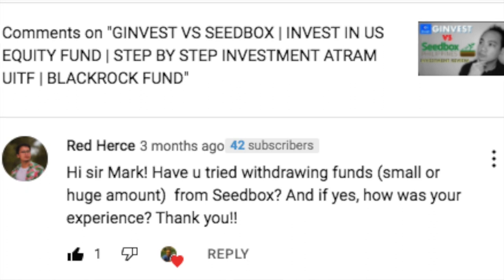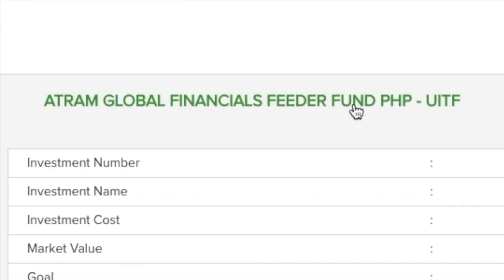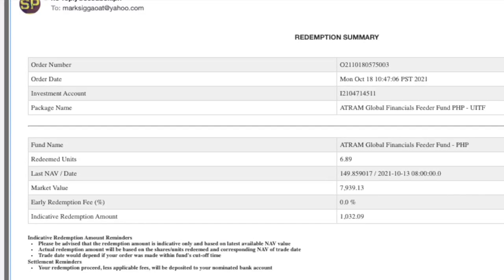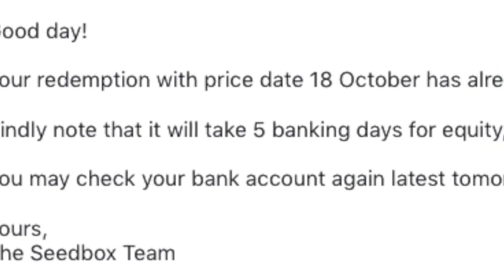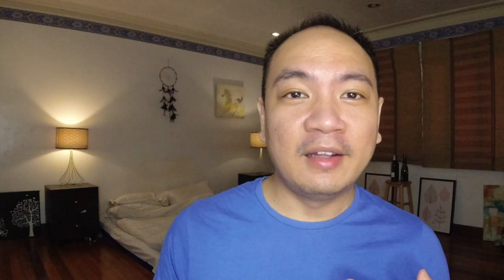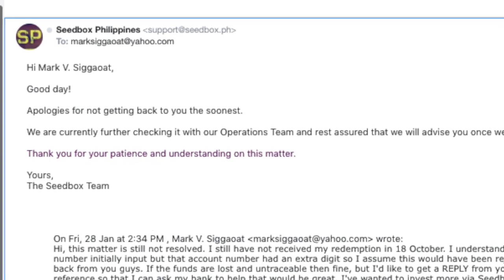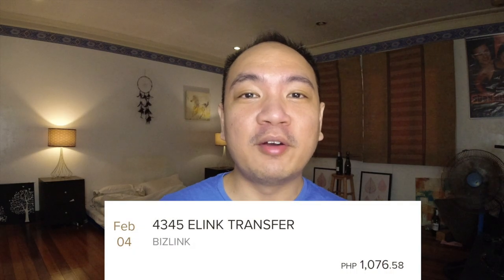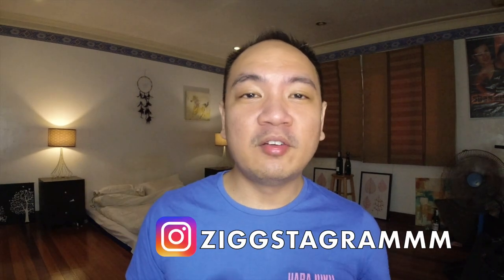HOW TO WITHDRAW FUNDS FROM SEEDBOX & AVOID MY MISTAKE!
In this video I'm sharing how you can withdraw your funds from your investments in Seedbox Philippines! Previously, I've shared with you how I invested in US Stocks through Equity Funds available from ATRAM via Seedbox Philippines. While I've focused on the investment side of things and how you can get started, I haven't covered the process on how you can redeem your funds and withdraw them when you need to. Since this was a question posted on my comments section, I felt that it's equally important to share with you this process. While I expected this process to be painless, I had a peculiar experience to say the least. My redemption from Seedbox PH took on a 3-month journey before I finally got the funds in my bank account this February 2021! To be fair, it was a crucial mistake on my end that led to this delay. It was my own error in inputting wrong bank account details which led to my funds being in limbo for a few months. This was a mistake on my end but I'm sharing my experience since I know others can easily make the same mistake that I have. While this was my own mistake, I do think that improvements can be made on the Seedbox PH platform to make sure that such manual errors can be alleviated. Mistakes will be made, so on the side of user-experience design, improvements can be done for the benefit of all users. This might have been a personal mishap on my end, but I'm sure I won't be the last. Hopefully, Seedbox PH improves their processes for quicker turnaround time in customer support. What do you do when you've realized you've placed incorrect bank account details on your Seedbox PH account? Can you still retrieve your funds? Are there penalties? These are the questions I'll look to answer in this video!

To redeem your funds from Seedbox PH, take note of these steps:
1. Log-in to your Seedbox PH Account
2. Proceed to your Dashboard where you can view all your ATRAM UITF investments
3. Select the fund that you would like to make your redemption form
4. Click on "-", the minus button representing redemption
5. Select between Full Redemption or Partial Redemption
6. If partial redemption, you can use the toggle to indicate the percentage of the amount you'd like to redeem
7. Click on the check-box to agree to terms regarding your redepmtion of your ATRAM funds
8. Press the confirm button to proceed
9. Verify the details of your redemption from Seedbox PH through the automated email sent to your registered address
10. For equity funds, crediting to your bank account will happen within 5-business days. For bond funds, crediting to your bank account will happen within 7-business days. Please take not of cut-off periods to verify if your funds will meet today's cut-off or be processed on the next banking day
11. View your funds on your registered bank account

Just as a refresher, there were 3 ATRAM UITF's that I invested in:

#1 - ATRAM Global Technology Feeder Fund targeting the MSCI AC World Information Technology Index (Morgan Stanley Corp All Country) via Fidelity Funds* Apple, Alphabet (parent company of Google), Visa, and Intel

#2 ATRAM Global Consumer Trends Fund targeting the MSCI World Consumer Net Index via Invesco Globalco Consumer Trends Fund* Amazon, Alibaba, Caesars Entertainment, Nintendo, and SEA Limited (Shopee, Garena)Since I've wanted this investment review of the ATRAM UITF's to be a thorough comparison, I invested in the same two funds via Seedbox Philippines as well with roughly the same investment capital. Upon exploring, my biggest discovery is the number of investment funds that ATRAM has available. While GCash only offers 5, there are more than 12 funds available for investment via the Seedbox website! Here I invested in 1 additional global equity fund not available via GCash:

#3 ATRAM Global Financials Feeder Fund targeting the MSCI AC World Financials Index via the BlackRock World Financials Fund* AXA, Prudential, Morgan Stanley, and Goldman SachsFor the ATRAM Global Financials Feeder Fund, the minimum investment requirement is also at P1,000.
To invest via Seedbox, follow these steps:

Step 1: From the Seedbox PH website, select the ATRAM UITF's you want to invest in
Step 2: Indicate the Investment Amount on Your Shopping Cart
Step 3: Checkout & Select Payment Method
Step 4: Confirm Order via OTP
Step 5: Via BDO Online Banking, enroll ATRAM Trust Corp as your New Biller* Ensure you enroll the correct subscriber number* If investing in more than 1 ATRAM UITF, you need to enroll ATRAM Trust Corp PER FUND
Step 6: Pay the Exact Amount* Take note of Payment Deadline * If investing more than 1 ATRAM UITF, you need to settle each payment separately* Ensure that the invested amount matches your confirmed order
Step 7: Receive Email Confirmation Order After 2 Business Days

Get $2 FREE in US Stocks on Gotrade when you invest